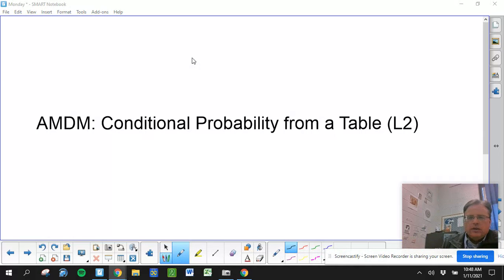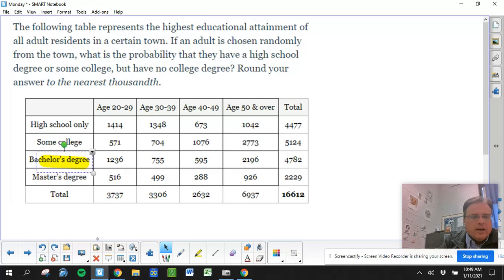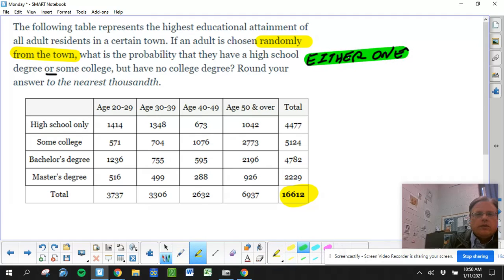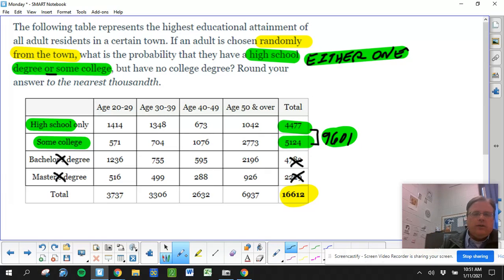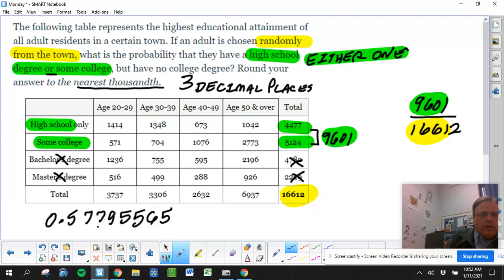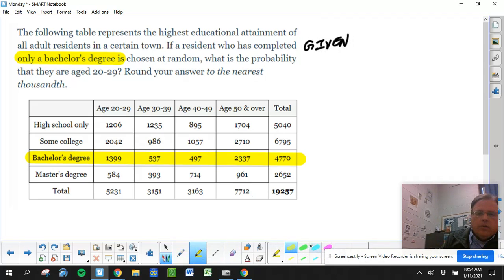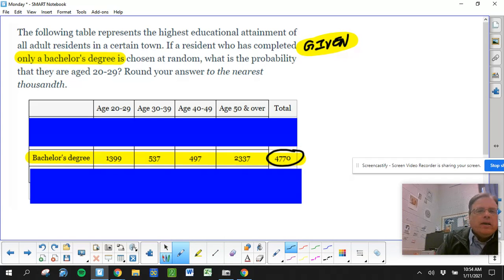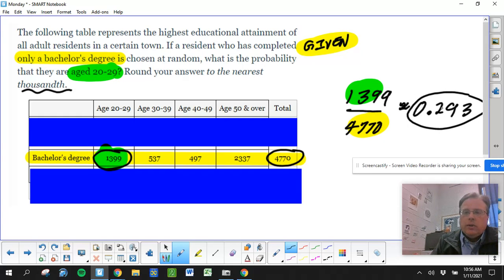Conditional Probability from a Table (L2)